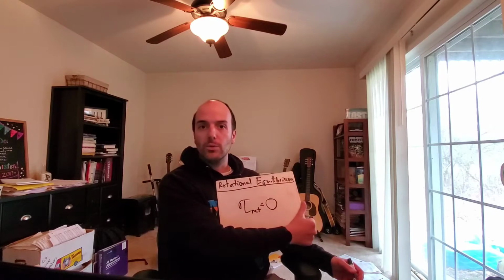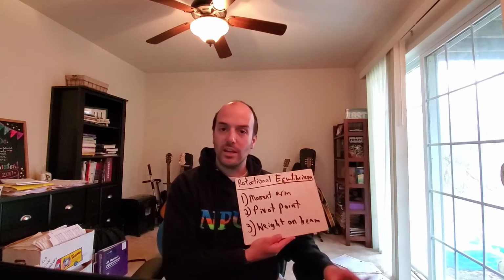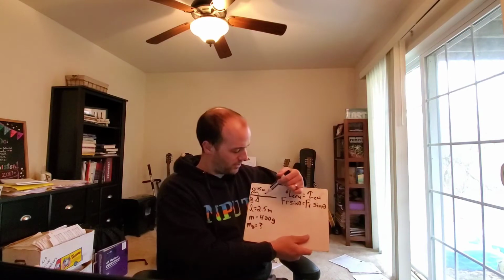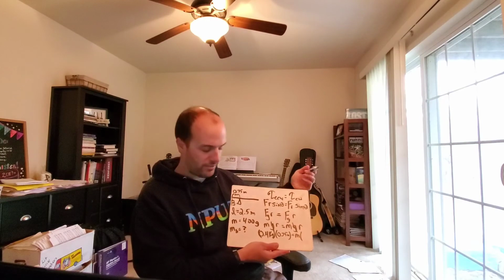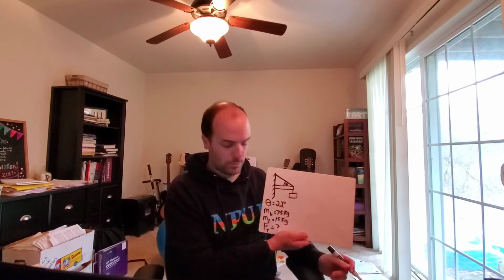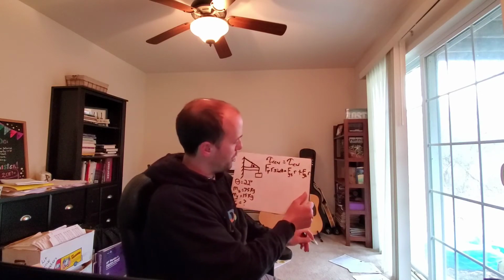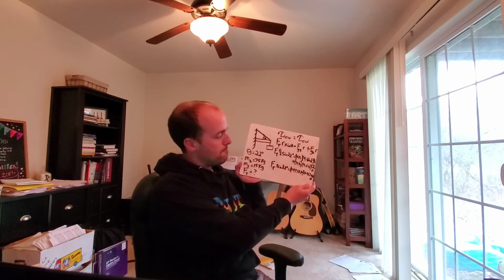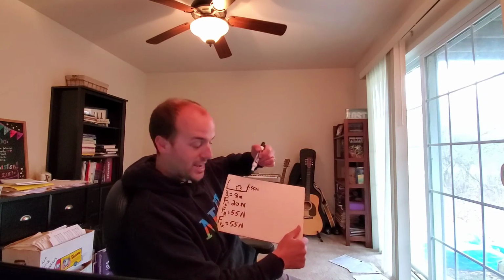Rotational equilibrium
A video on three common rotational equilibrium problems!